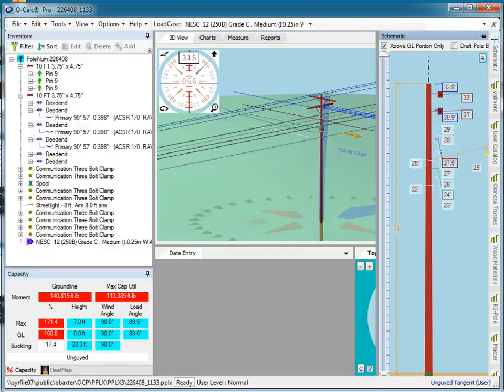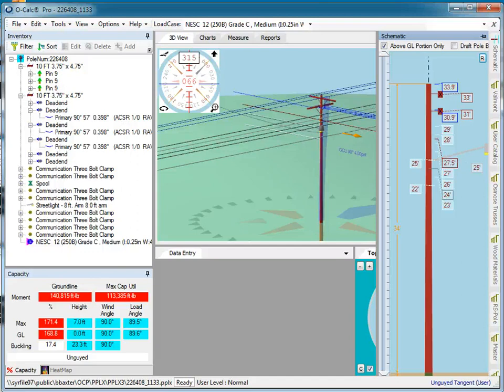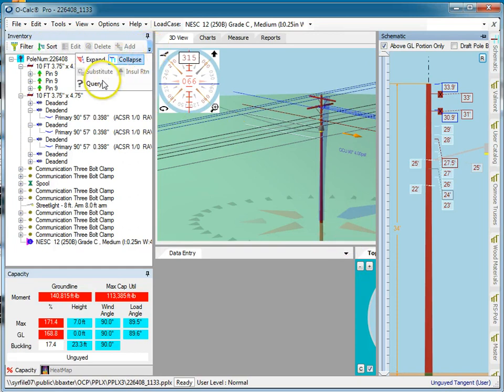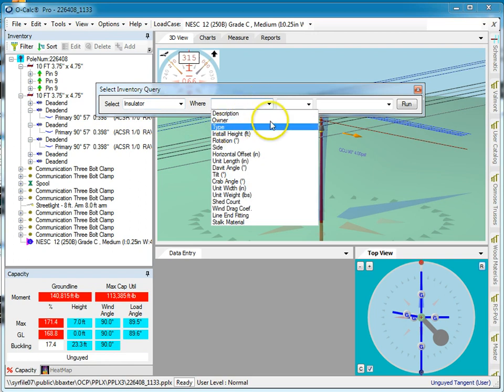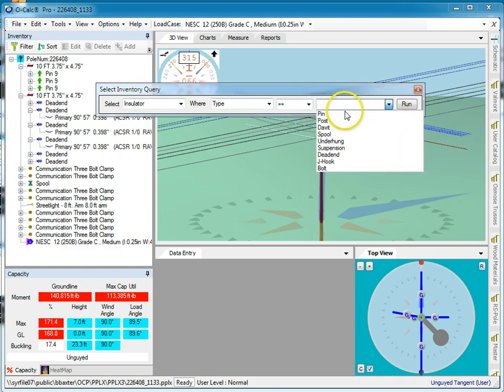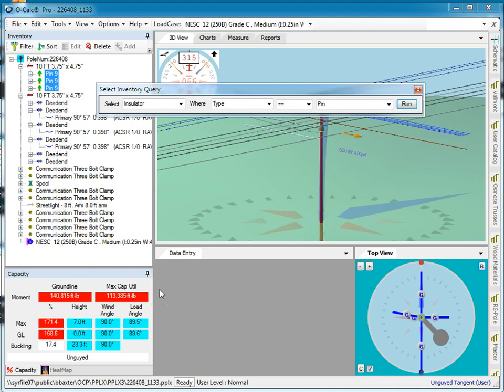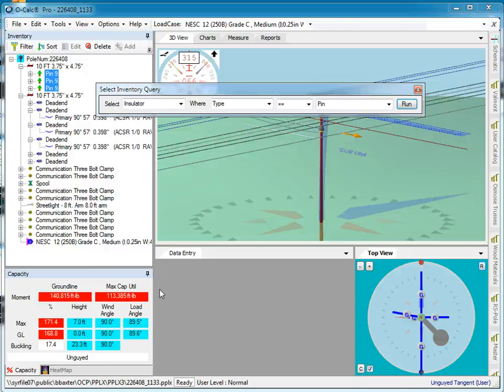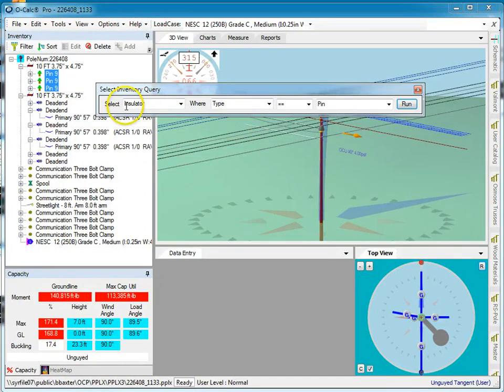Select Inventory by Query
Osmose Utilities Services O-Calc Pro